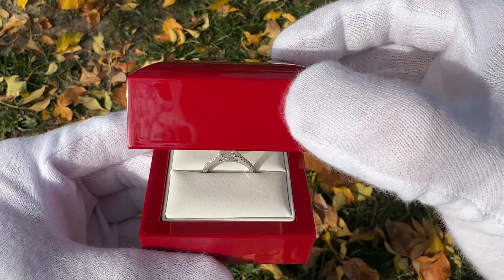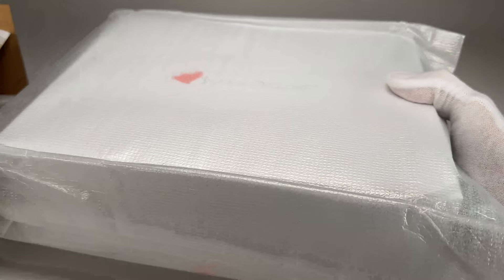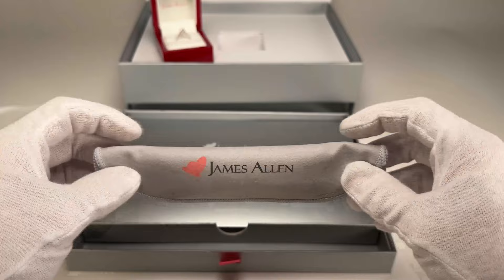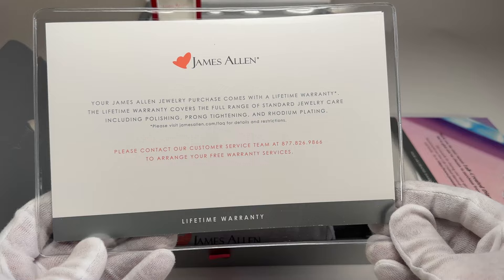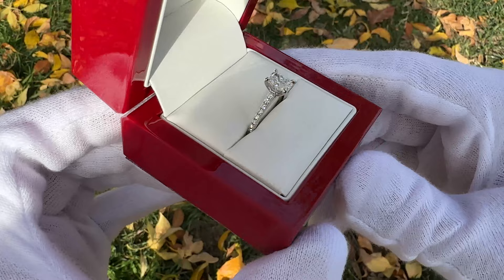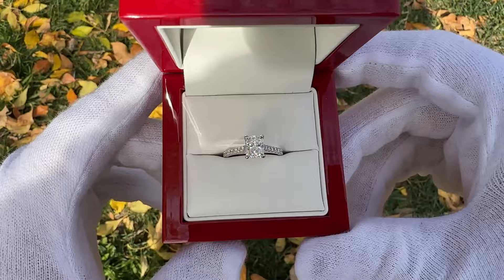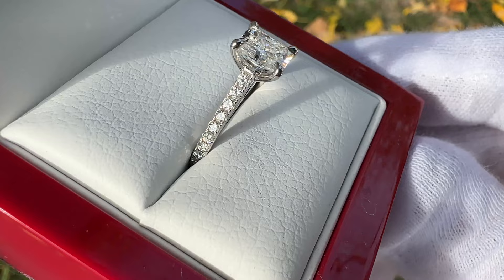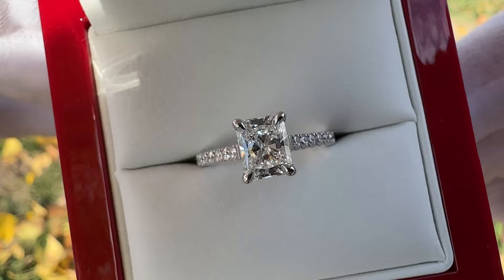James Allen: Radiant Lab Diamond Unboxing + Review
0:00 Intro
0:22 James Allen Link
0:59 Unboxing
2:34 Diamond Report (IGI)
3:35 Price
4:16 Lab Diamonds vs Natural Diamonds
5:36 Common Prong Setting
7:20 Outro